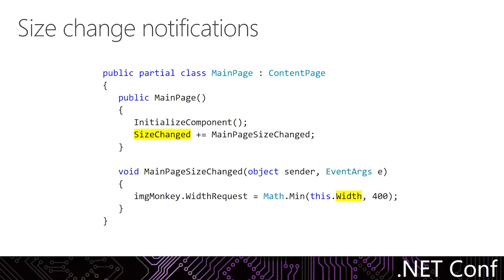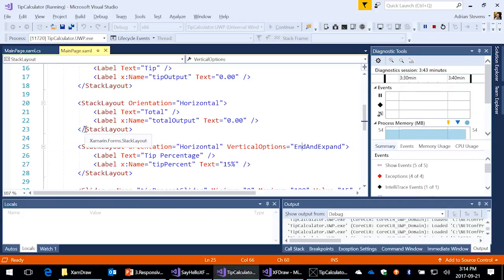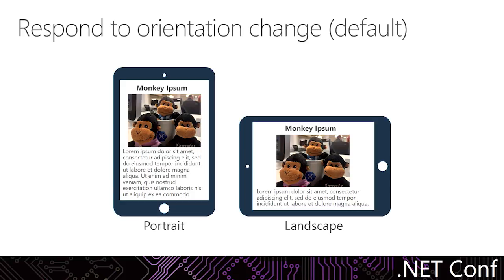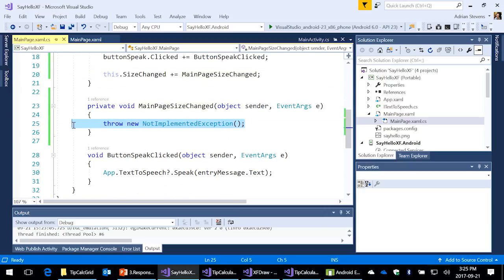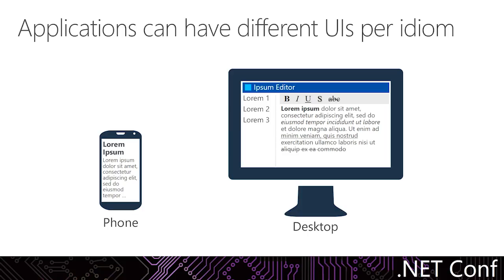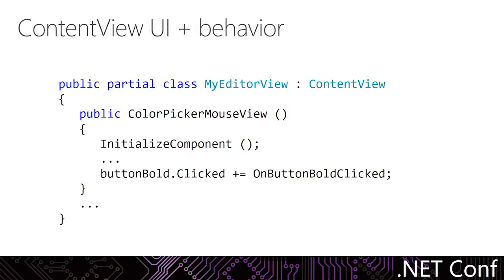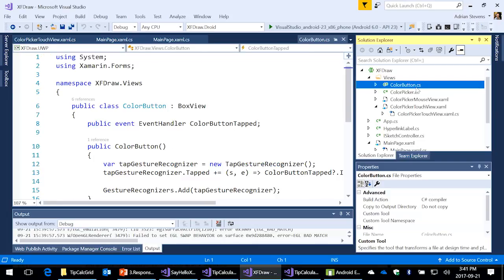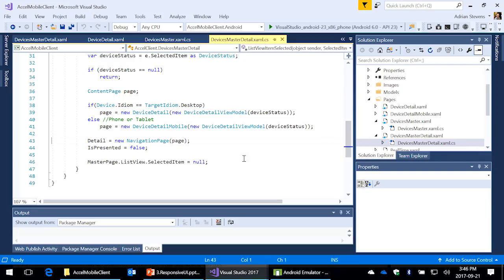Responsive UI with Xamarin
This is an intermediate/advanced session that solves the real-world developer problem of adaptive UI. It shows developers how to make their applications look great across multiple platforms and screen sizes.

Speakers: Jason DeBoever, Adrian Stevens